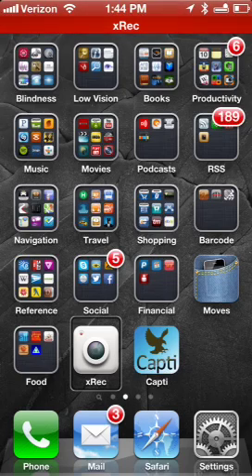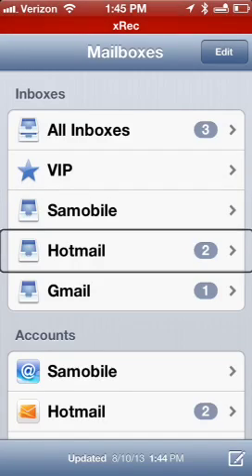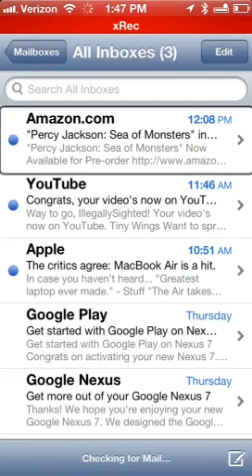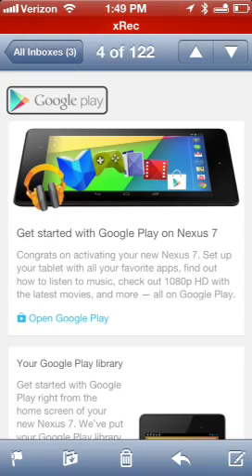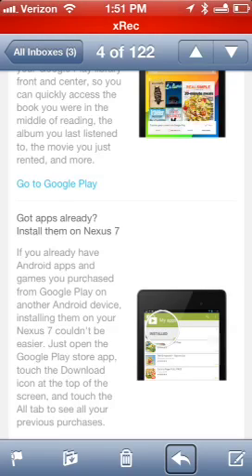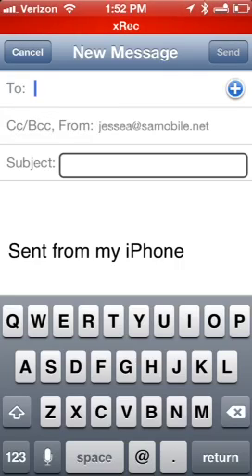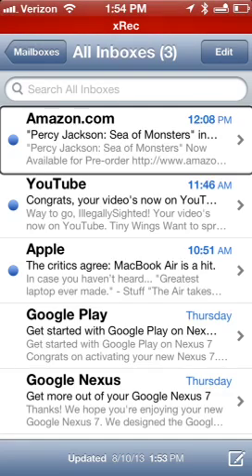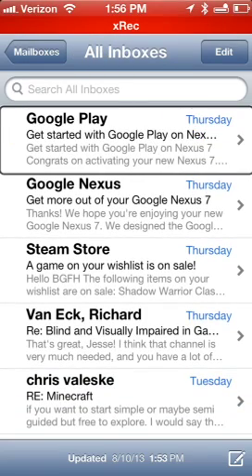IOS Accessibility - Part 9 - The Mail App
this video demonstrates using VoiceOver with the included Mail app.